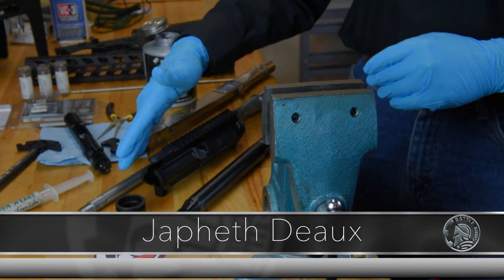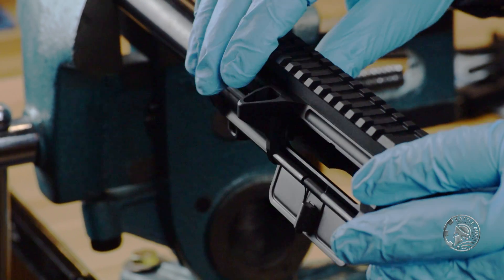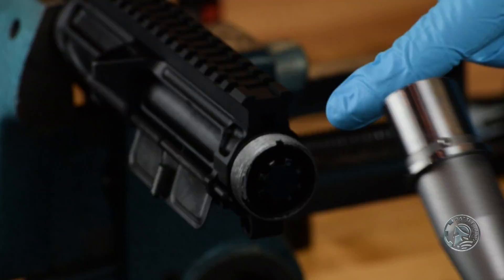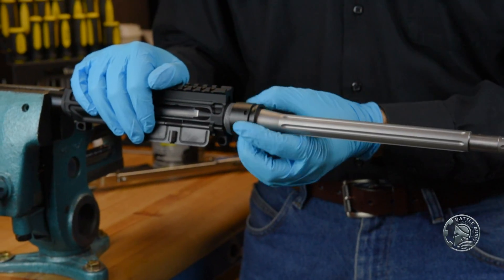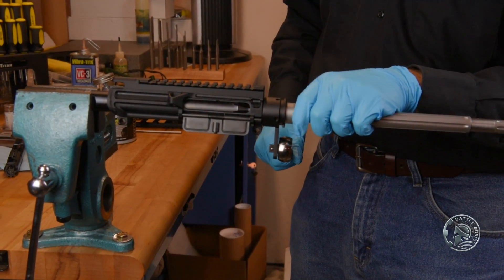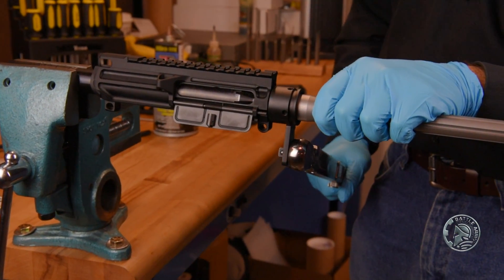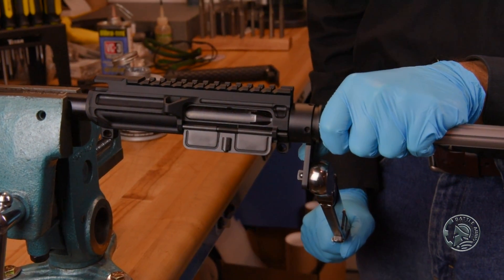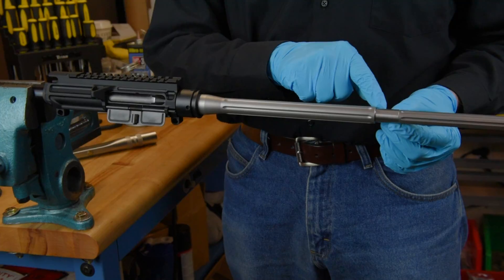THE UPPER: Barrel Installation Part 3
Once we're certain that the barrel head space is a 'GO' we'll install and torque it into the BAD556-LW upper receiver.  Since we're using the B.A.D. Edition Switch rail, we'll be using the provided barrel nut.